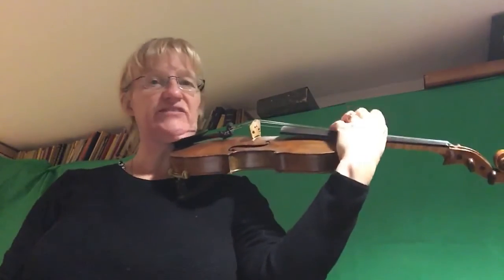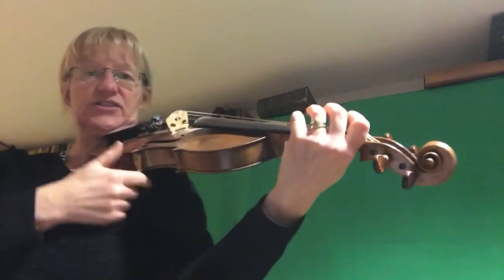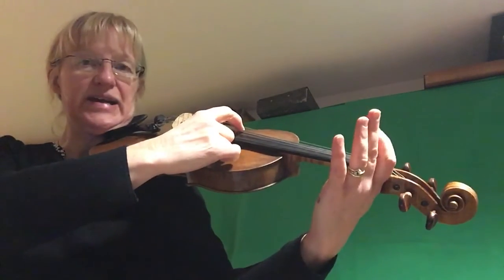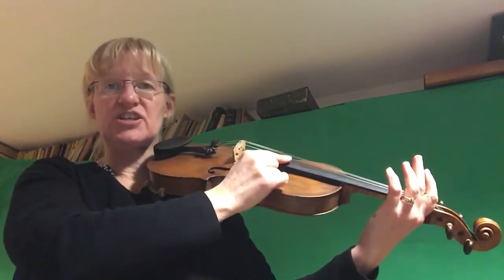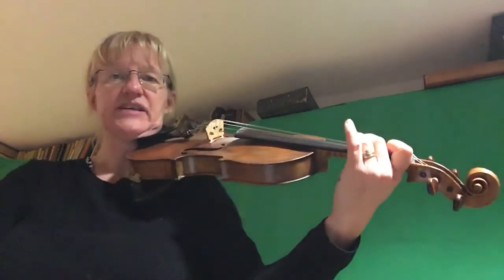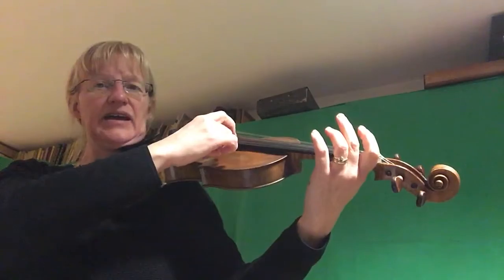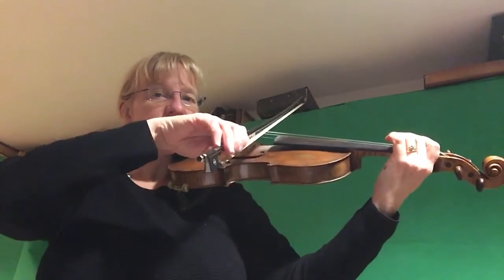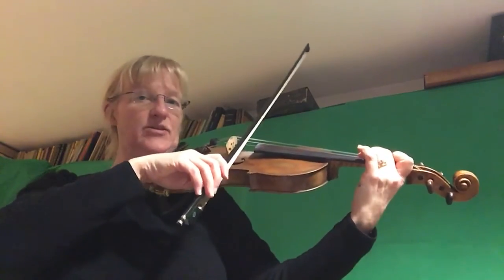Morning sunshine (video 2)